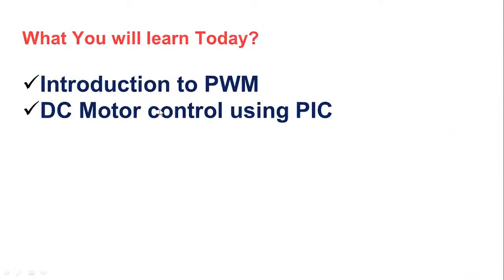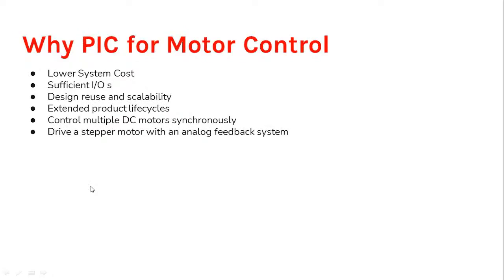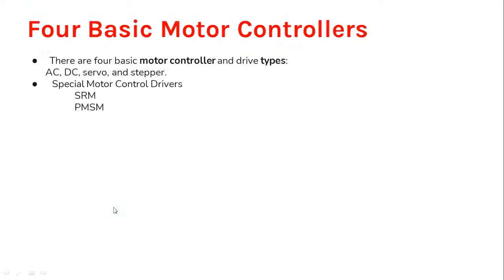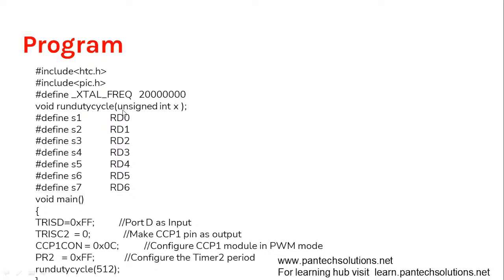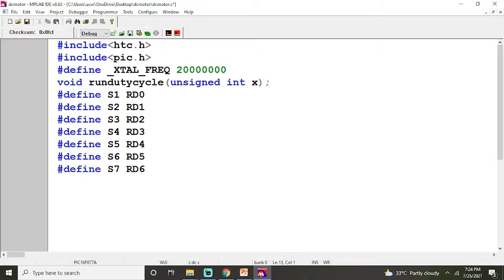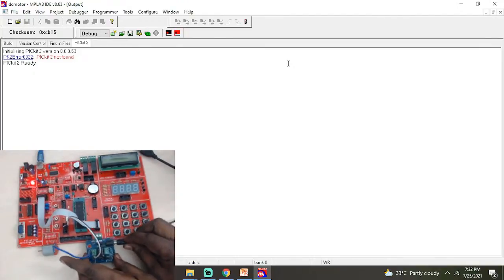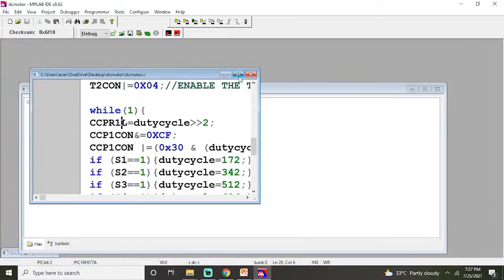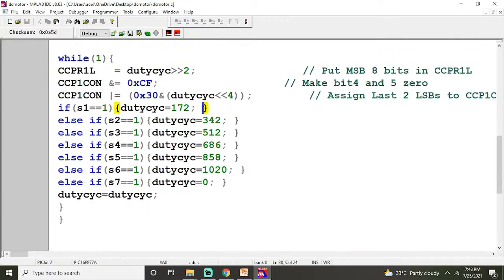DC Motor control using PIC-ESD MASTER CLASS